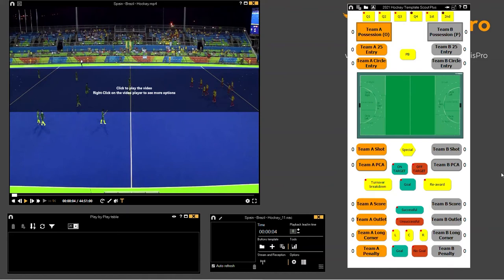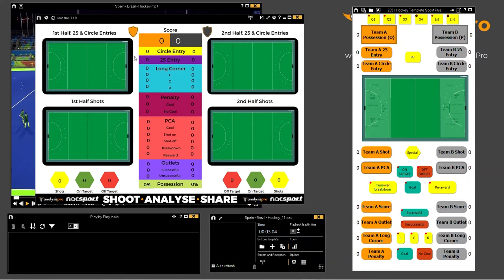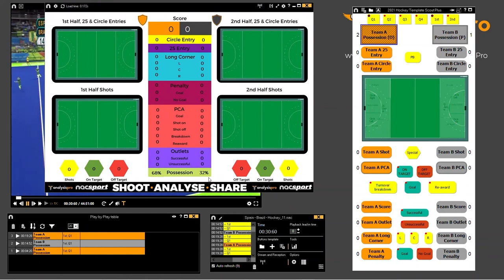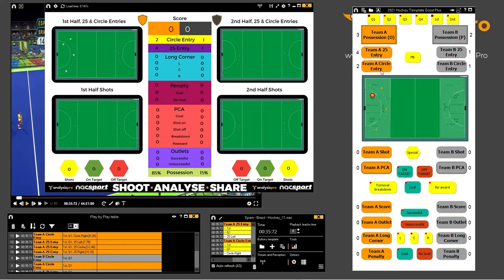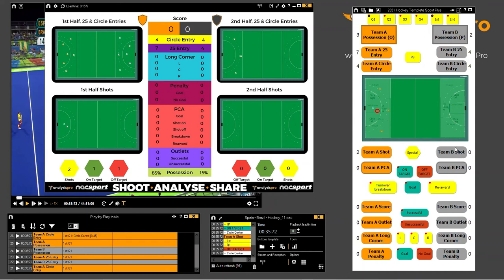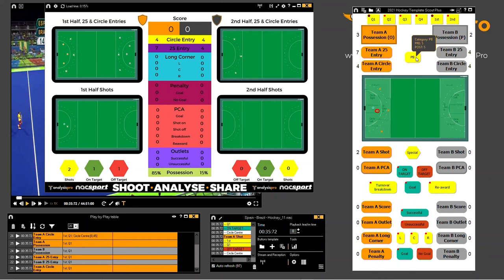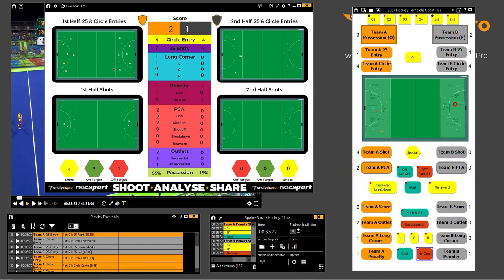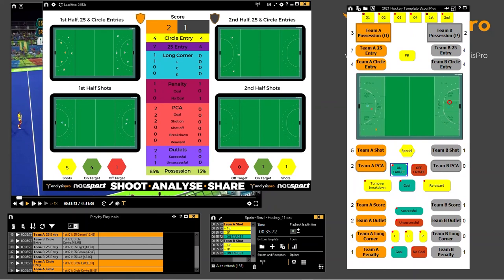Nacsport Hockey Sample Template and Dashboard Tutorial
This video runs you through how to use the sample Nacsport template and Dashboard created for Hockey. A powerful set of tools to use for video analysis!

This template and Dashboard will both work in the Nacsport Scout Plus versions and higher. The template features categories, descriptors and the graphic descriptor tool.